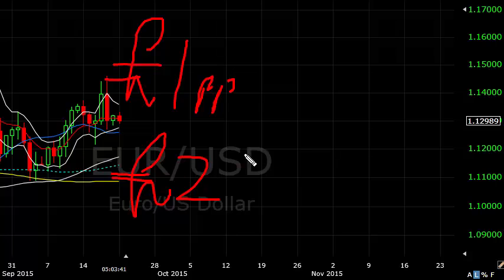How do you prepare for increasing position size?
In this video, Charlie discusses increasing position sizes and some tips on what to do...